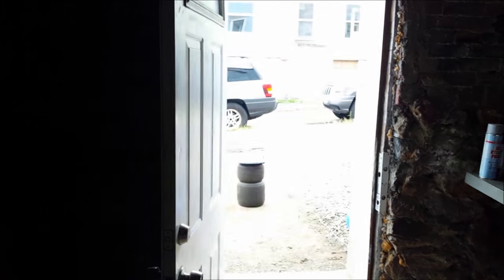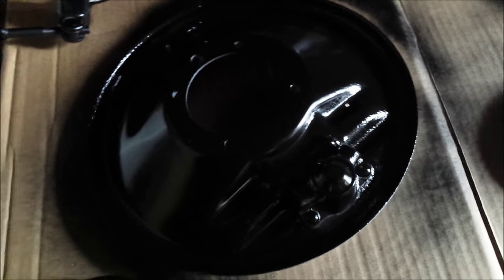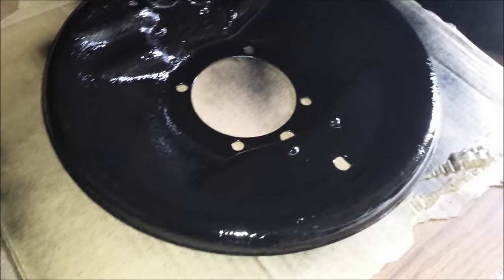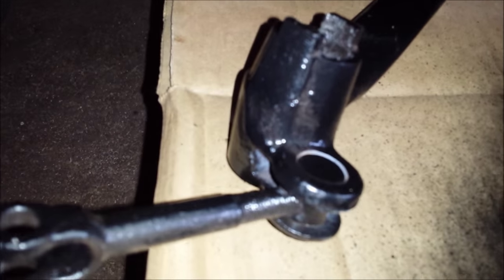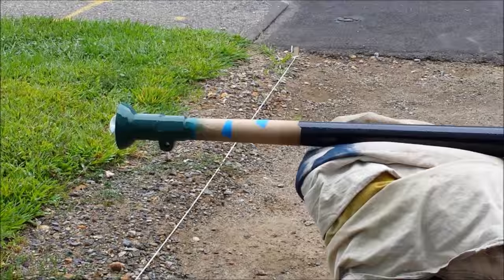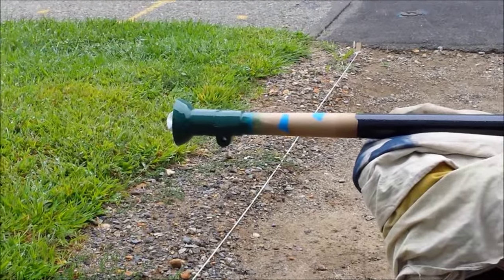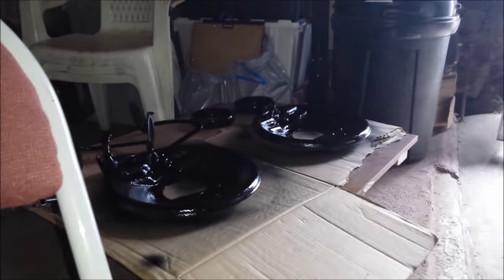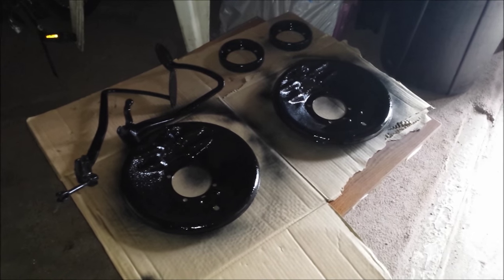painting model a parts , Dizzys shop